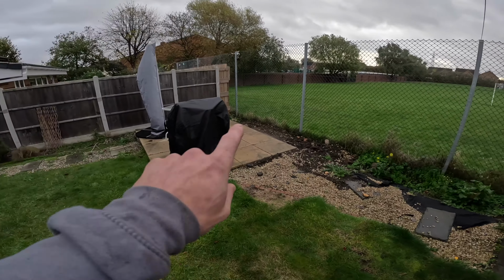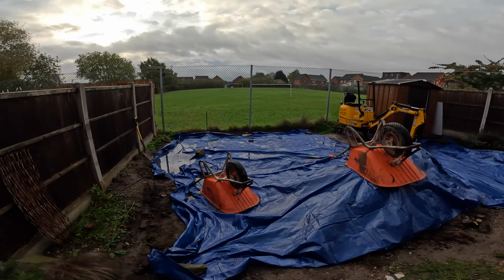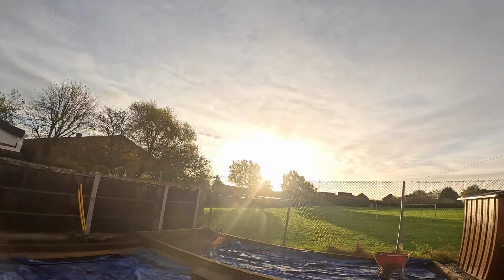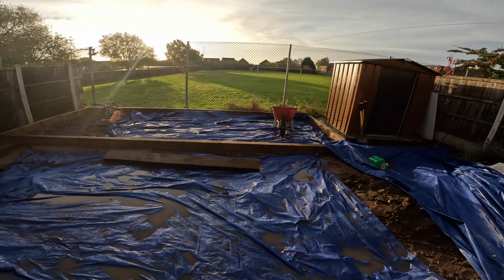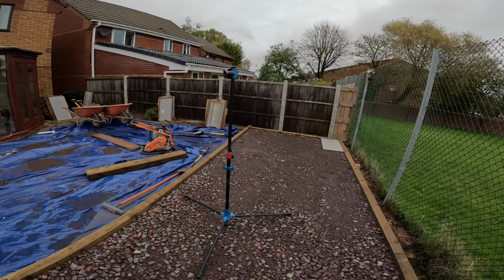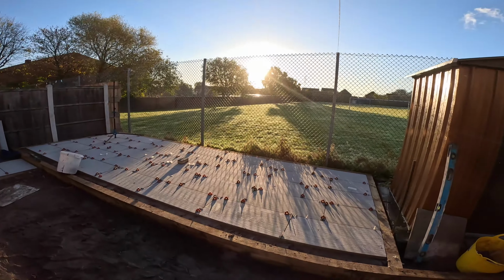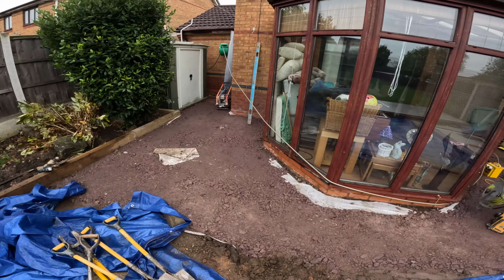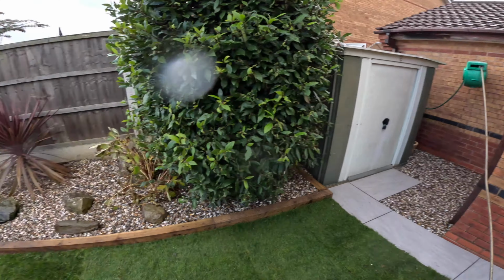small project big impact 🙂🙂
small landscaping project with really poor ground.
so soft we used four  times the stone needed for standard patio.
we installed railway sleepers boarders and porcelain patio with new grass and gravel flower beds